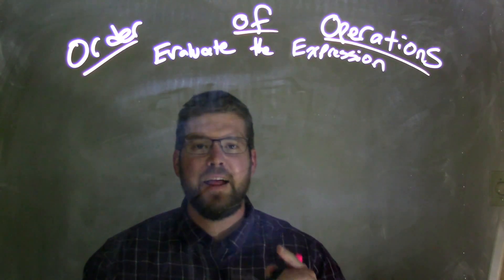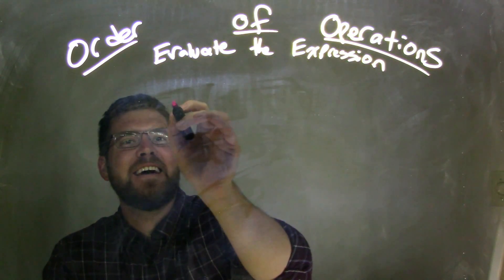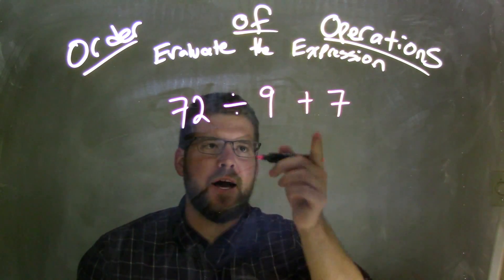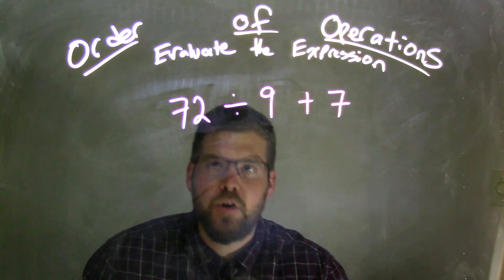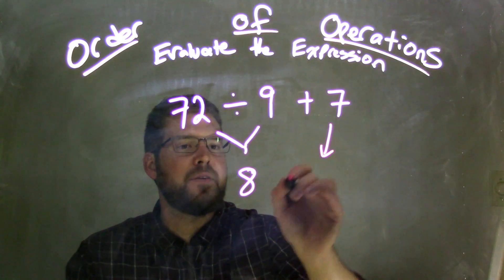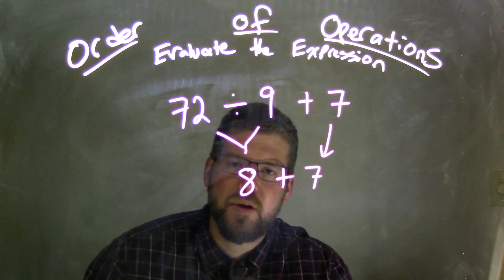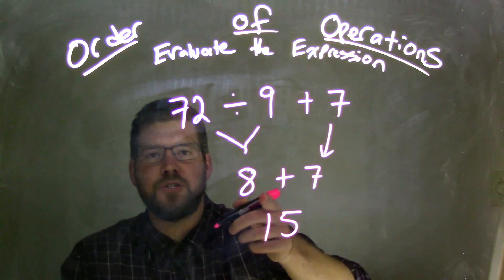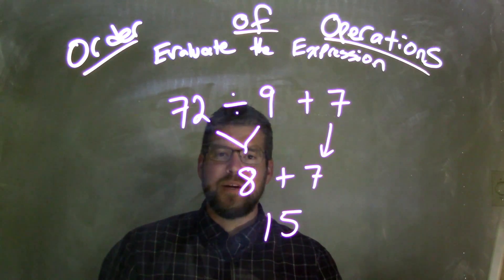Simplify 72/9 + 7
In this math video lesson on the Order of Operations, I evaluate the expression 72÷9+7.